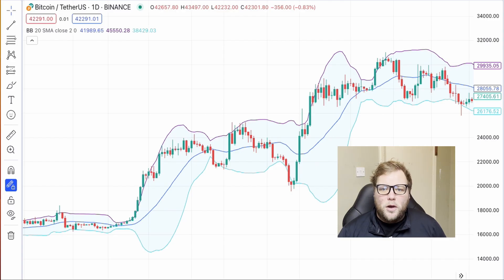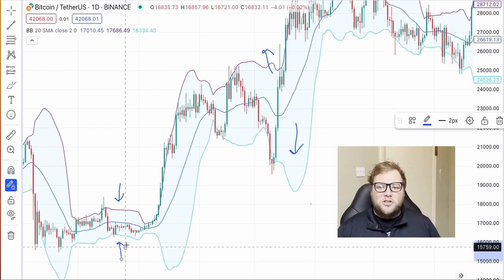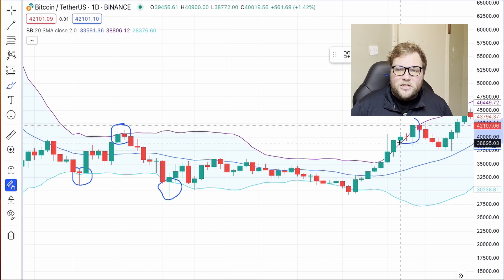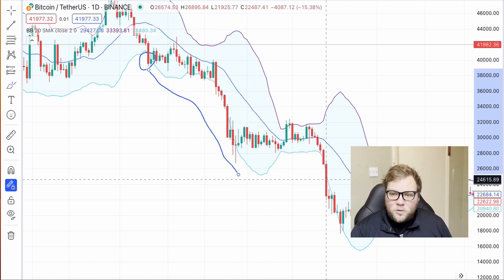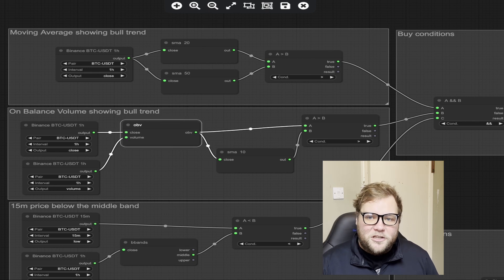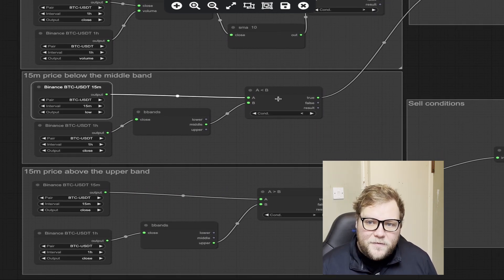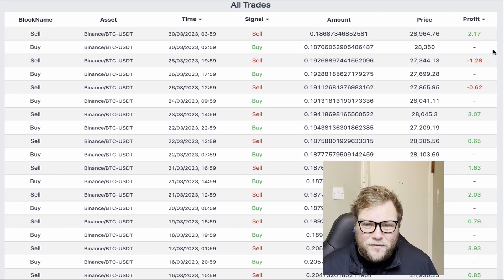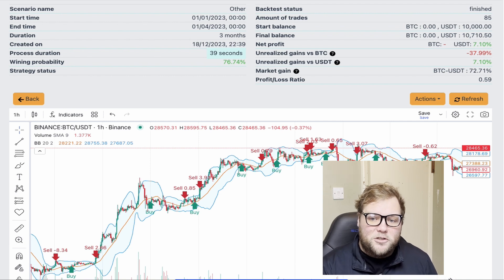Bollinger Bands Explained: Achieve a 77% Win Rate with This Strategy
Maximize Trading Results with Bollinger Bands! Learn the strategy for 77% win rate!

💰 AirDrop Alert: Sign up for our upcoming Arrow Coin AirDrop!

In this video, I dive deep into Bollinger Bands, one of the most powerful tools in technical analysis. I explain how Bollinger Bands work, their components, and how to use them effectively in your trading strategies. You'll also discover a step-by-step guide to building a simple algorithm that can generate up to a 77% win rate using Bollinger Bands! Perfect for traders looking to enhance their strategy and minimize risk.

Chapters:
0:00 Introduction to Bollinger Bands
0:11 Understanding Bollinger Bands Components
0:53 The Squeeze Effect Explained
1:15 Mean Reversion Strategy with Bollinger Bands
1:47 Avoiding Common Trading Mistakes
2:22 Example of Trading Mistakes in Bull and Bear Markets
2:50 Using Trend Indicators with Bollinger Bands
3:20 Building an Algorithm for Bull Markets
3:45 Creating Buy and Sell Conditions
4:34 Backtesting Results and Performance
5:06 Final Thoughts and Recommendations